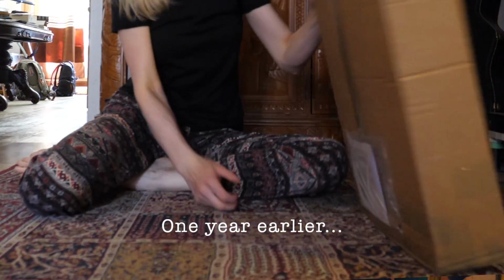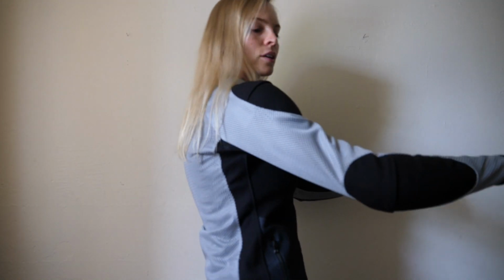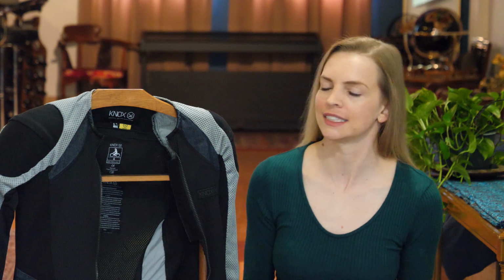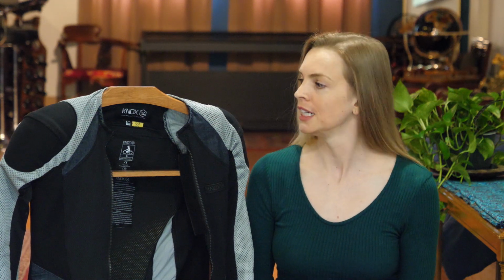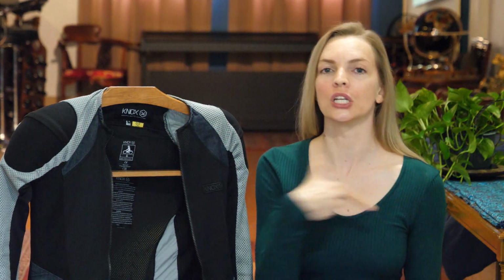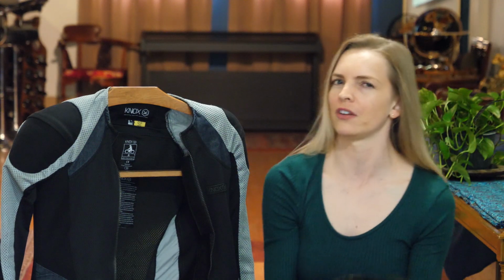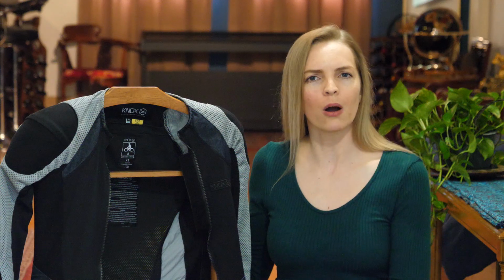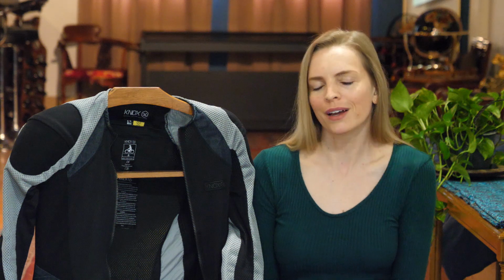Knox Armour Urbane Pro motorcycle jacket review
I've been wearing my Knox Armour Urbane Pro shirt non-stop since I got it last year, and I recently put it to the test.

For reference, I wear size small and I'm 5'10"/178cm.

Update: Knox Armour has offered to replace my jacket due to the tearing, so I should receive a new one this summer.

Safe riding everyone!